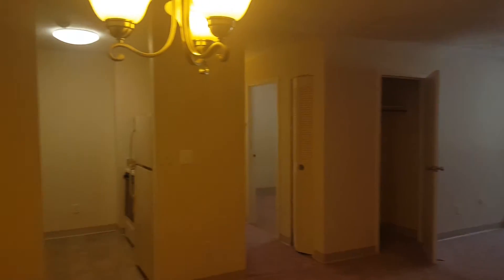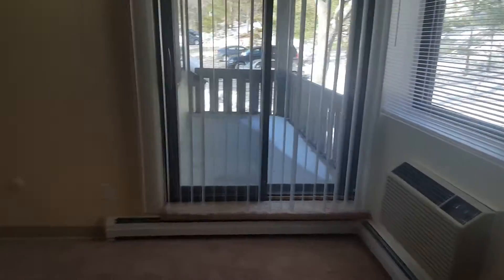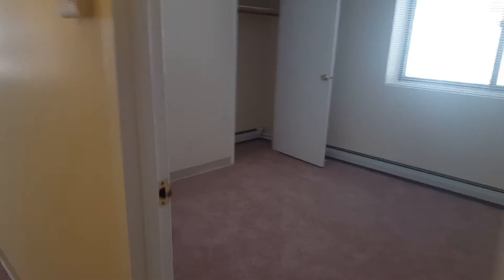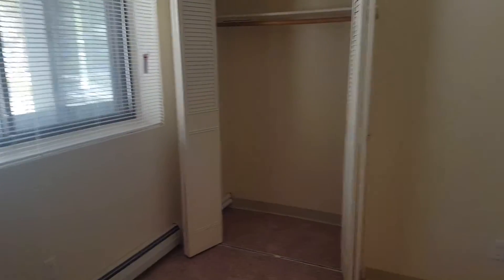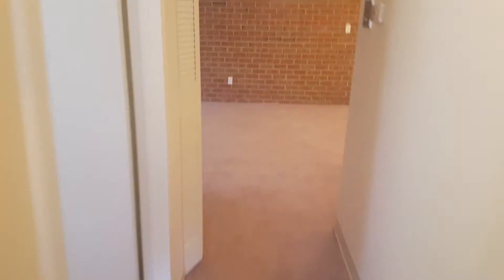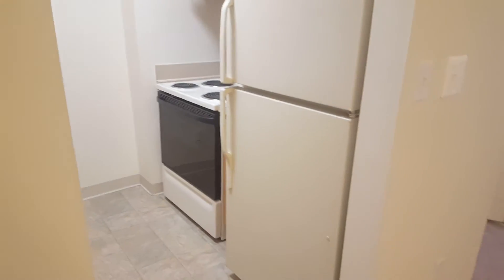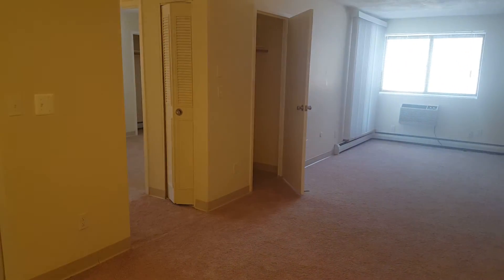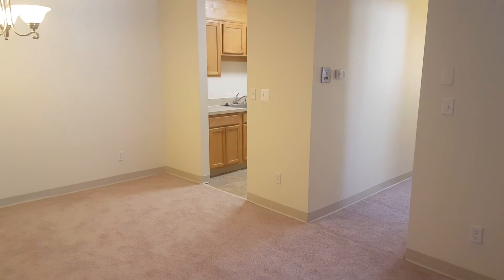Apartments, Weymouth, MA | 2-Bd. w/Heat, Hot Water & Electric Included | Free Parking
This 2-bd. apartment features 950 sq. ft. of living space.  Heat, hot water, electric and parking are all included in the rent.